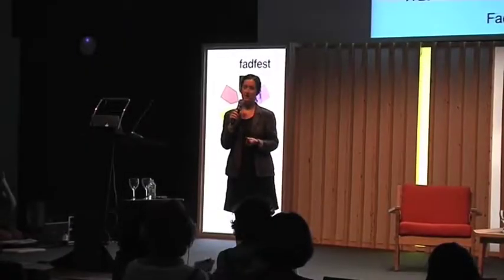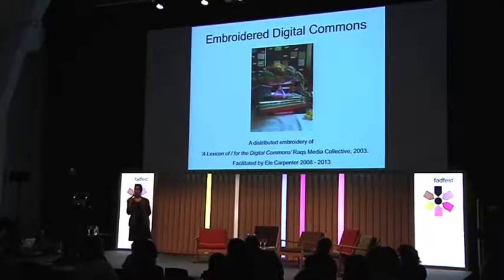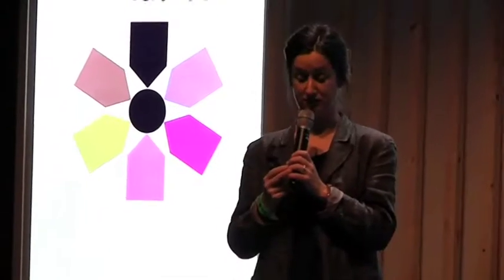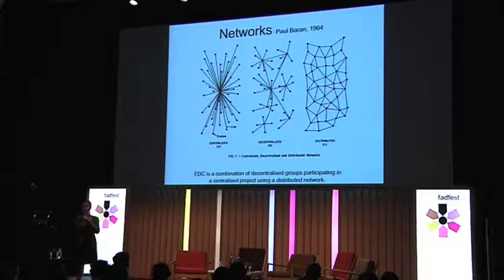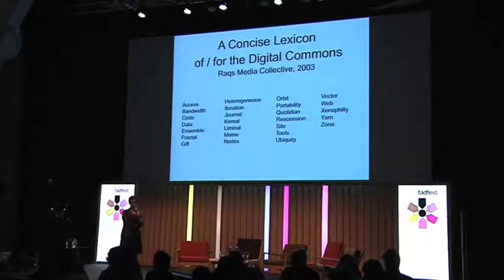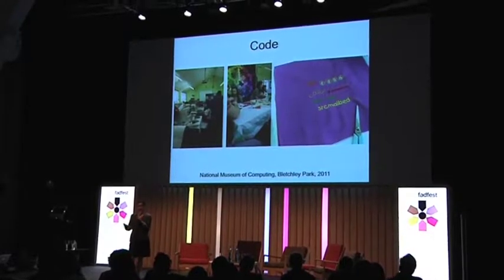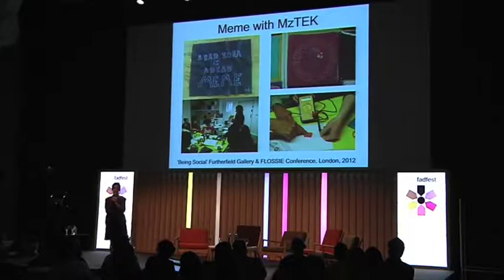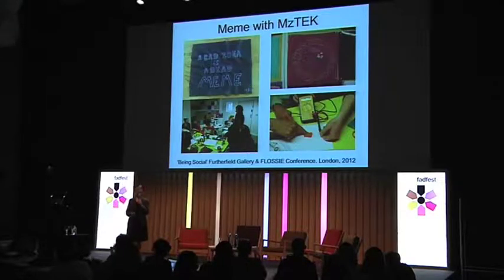Embroidered Digital Commons: Participatory Production and Distribution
Keynote by Ele Carpenter, curator & founder of Open Source Embroidery. Open Design / Shared Creativity International Conference. Open Platforms.

Ponència d'Ele Carpenter, comissària i fundadora de Open Source Embroidery. Congrés Internacional Disseny Obert / Creativitat Compartida. Plataformes obertes.

Ponencia de Ele Carpenter, comisaria y fundadora de Open Source Embroidery. Congreso Internacional Diseño Abierto / Creatividad Compartida. Plataformas abiertas.

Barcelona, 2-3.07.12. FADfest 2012